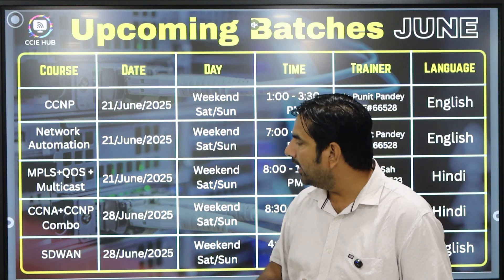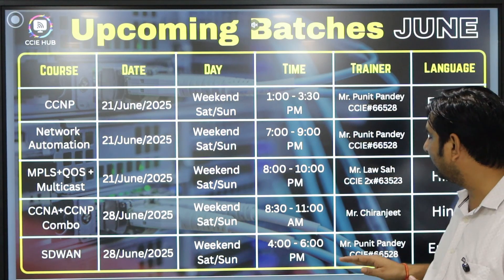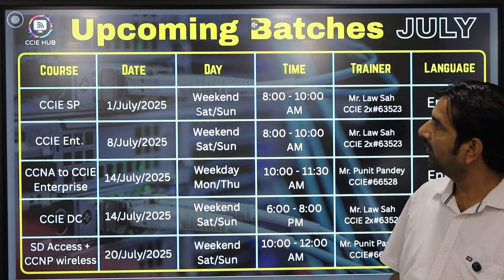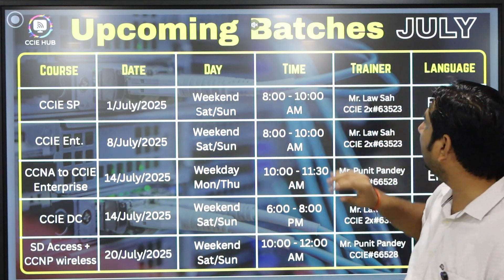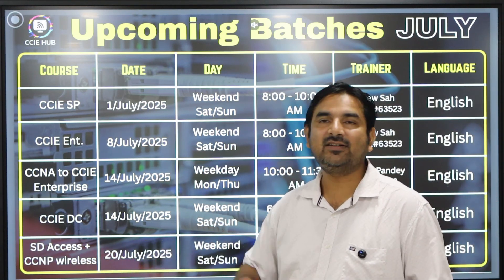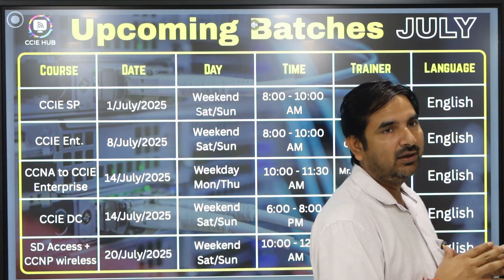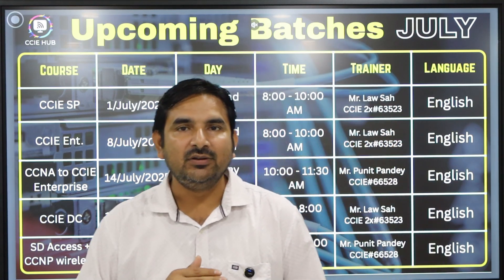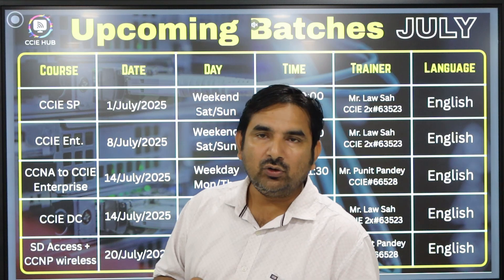Our New Upcoming batches | CCNA | CCNP | CCIE | Networker | Networking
🔗 For more detailed information and learning materials.

Transform your tech skills from good to expert-level! Our new networking batches are launching soon."
"From networking basics to advanced mastery – we've got a batch for you. Get ready to elevate your game!"
"Tired of just using networks? Learn to build and secure them with our upcoming training!"
"Unlock the secrets of seamless connectivity. Our new networking batches are designed to make you a pro."
"Ever wondered how the digital world truly connects? Get ready to find out with our latest networking courses.